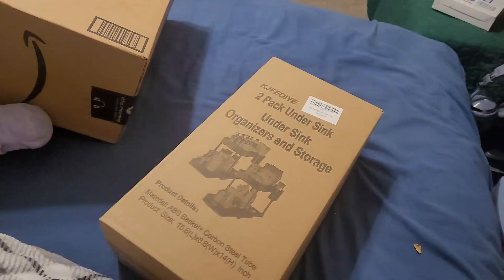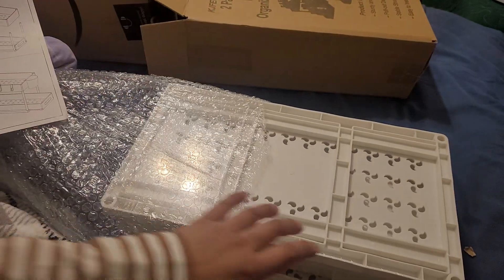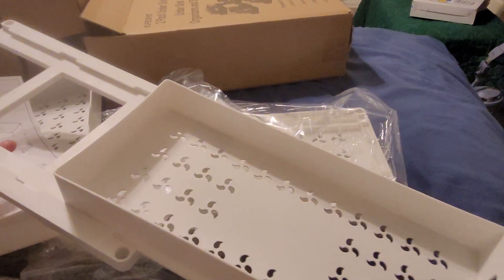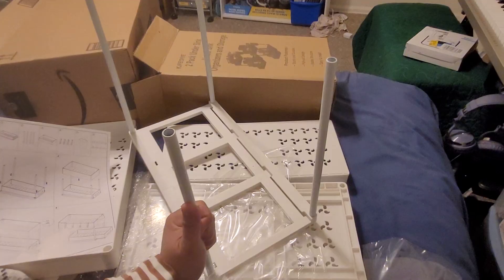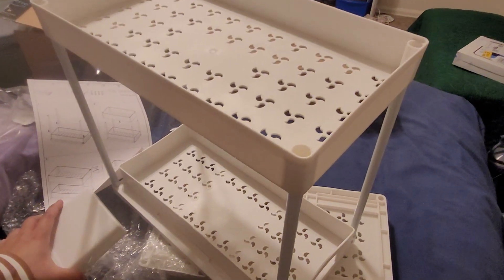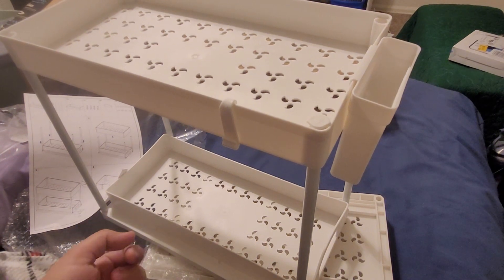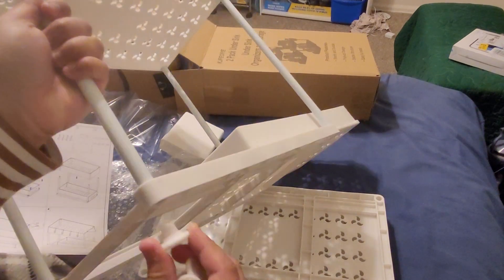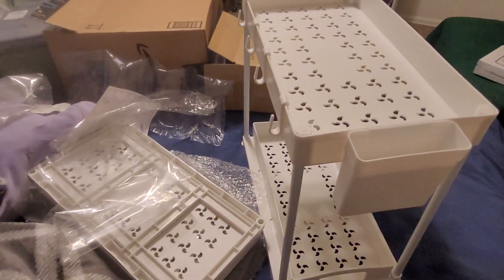UNBOXING: 2 PACK UNDER THE SINK STORAGE W/ DRAWERS | Bath Kitchen Oreganizer